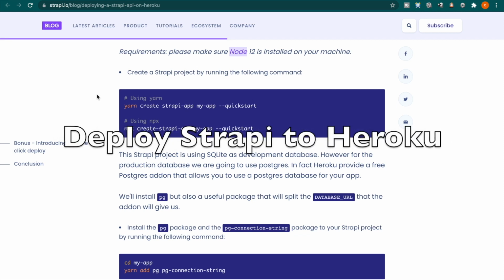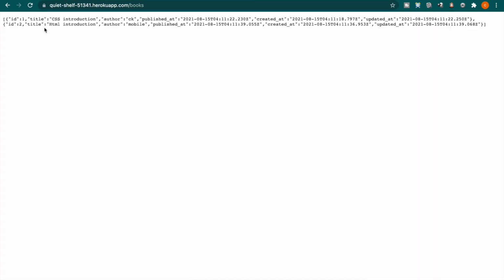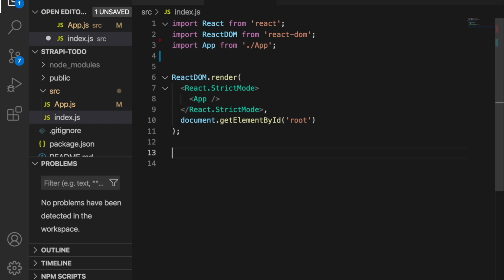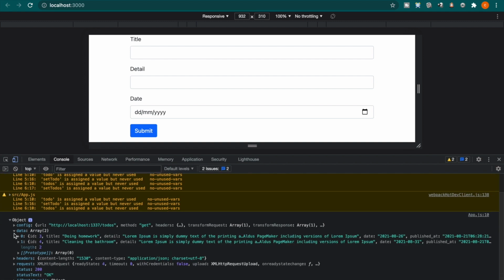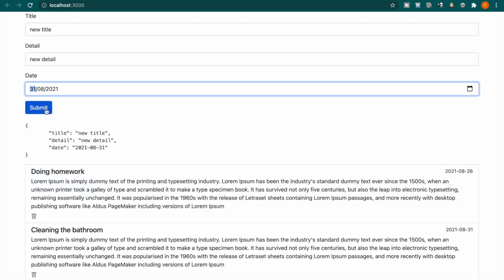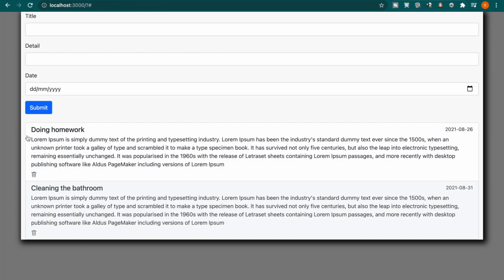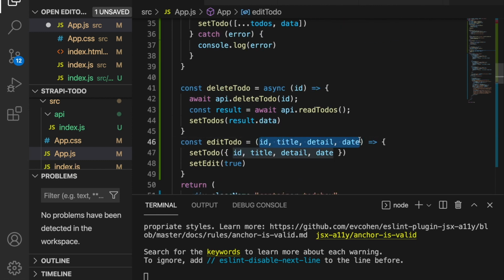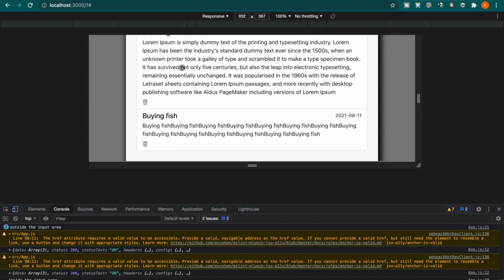React Strapi Crash Course (Full length) in less than 1 hr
00:00 Deploy Strapi to Heroku
07:28 Add collection to Strapi
09:54 create api
15:15 Render the todos in React
19:23 Create a todo
22:39 Delete todo
26:06 Add the style
28:27 Detect input area
31:23 Set whether edit mode or not
36:19 Update the todo

🔥Complete Courses🔥
Gumroad Web and mobile complete courses